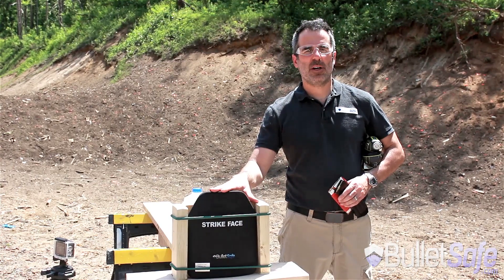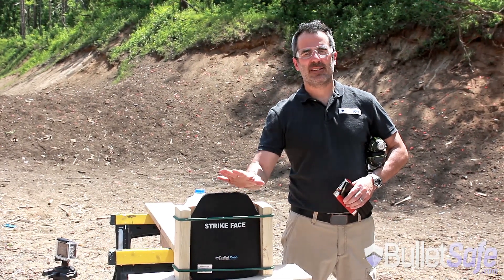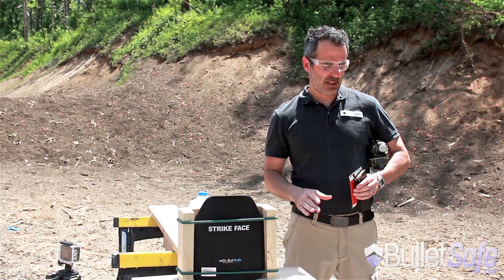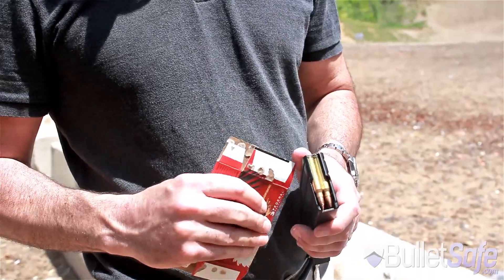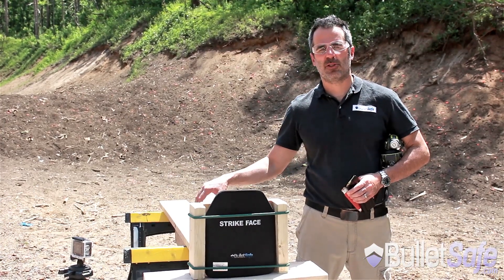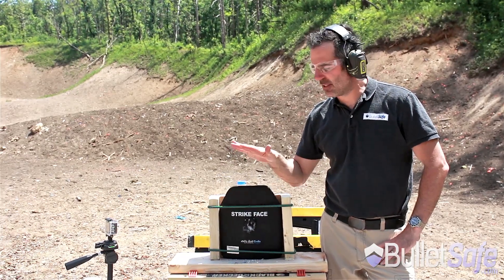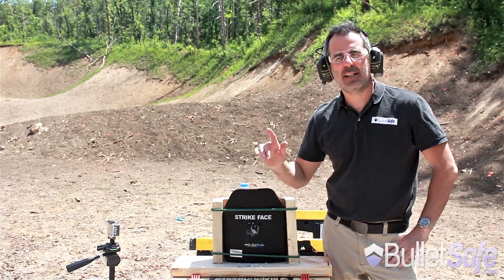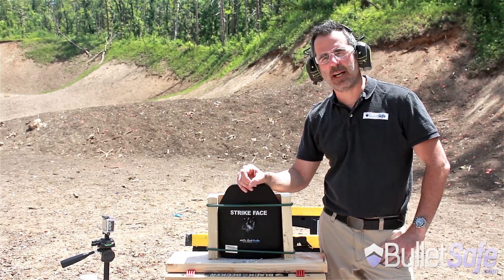How Bulletproof: BulletSafe Ceramic Ballistic Plate vs. AR-15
How Bulletproof is the BulletSafe Ceramic Ballistic Plate?  Well, we know it provides NIJ Level IV protection when used with our level IIIA vest, but how bulletproof is it by itself?  We received requests to shoot our bulletproof plates separate from the vest and to demonstrate its multi-shot capability. Here are the results for the BulletSafe Ceramic Plate vs. an AR-15.

You can find this plate at over 200 dealers nationwide as well as right